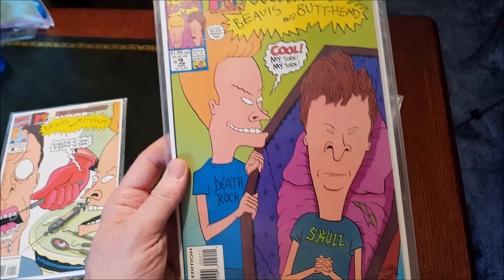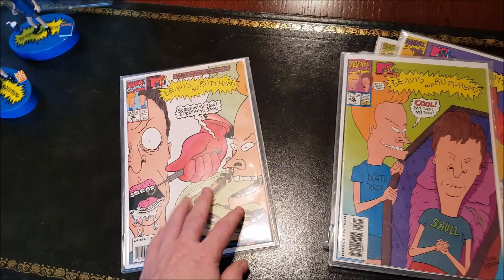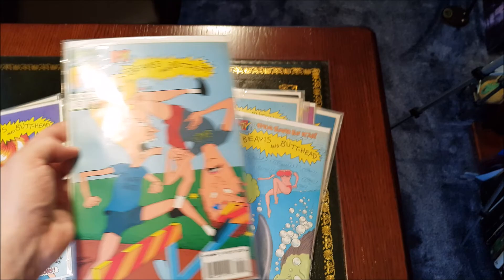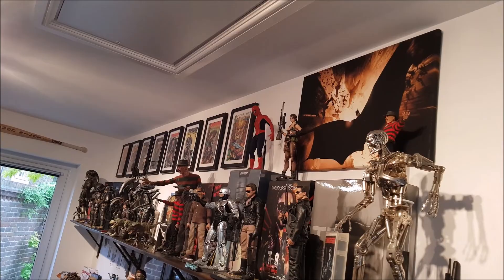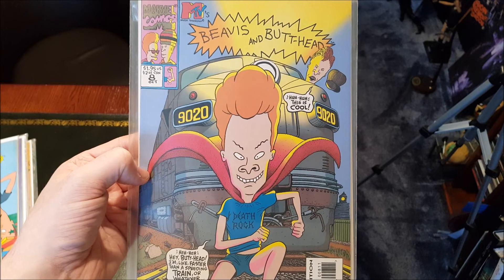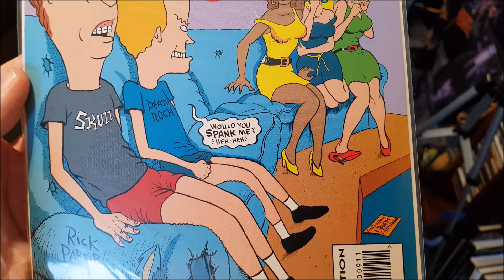1994 MARVEL BEAVIS AND BUTT-HEAD COMICS COLLECTION.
A look at my Beavis and Butt-head Marvel comics from 1994.